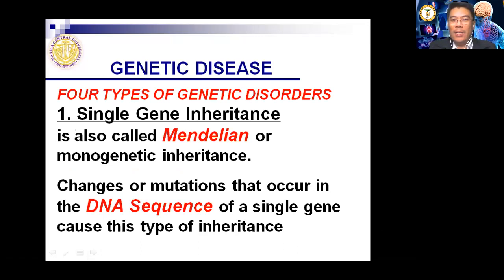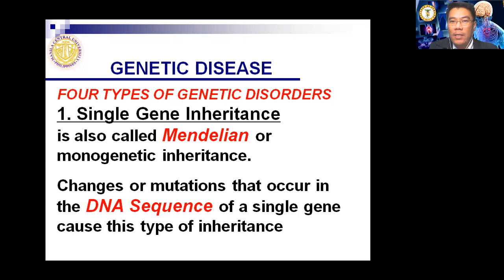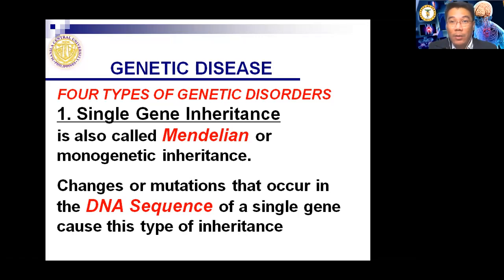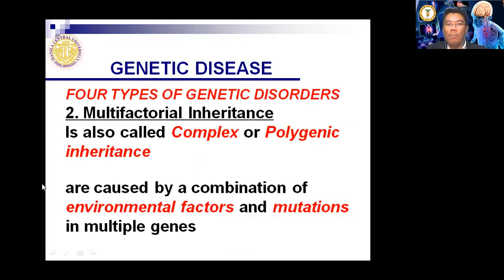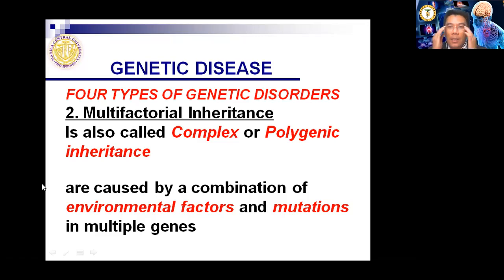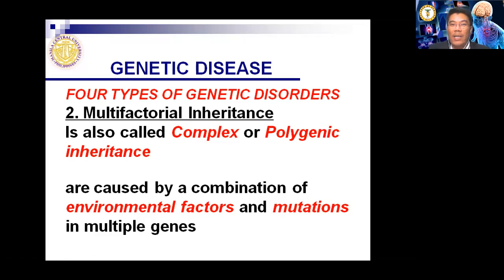TOPIC 5B: PATHOPHYSIOLOGY FRAMEWORK - ETIOLOGY